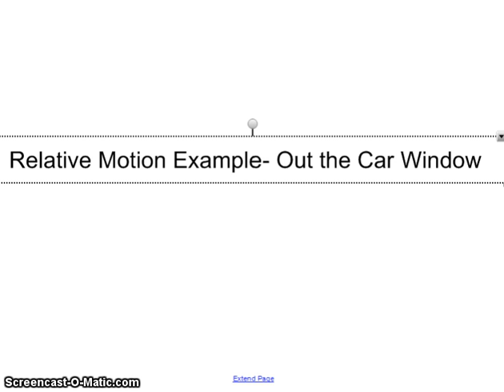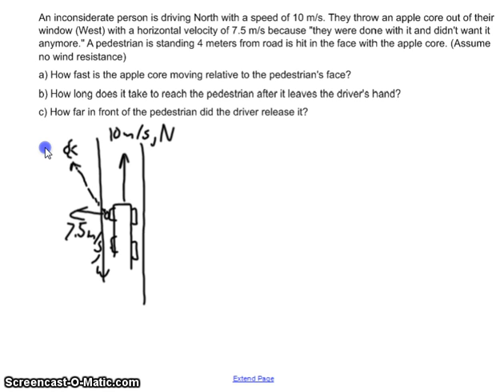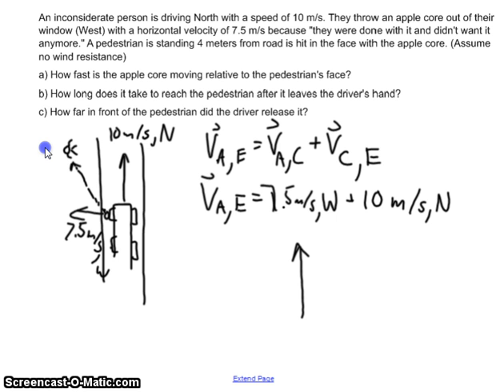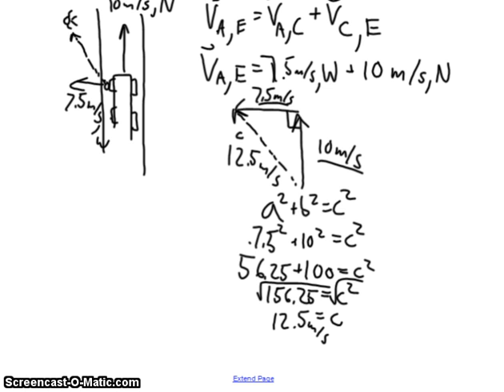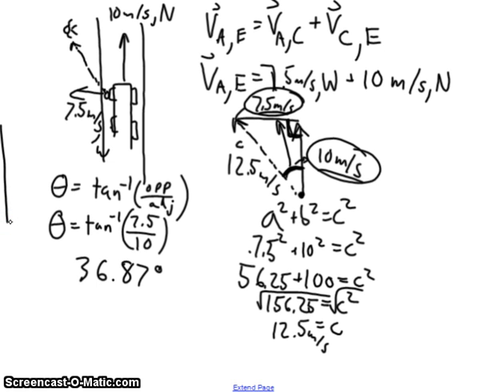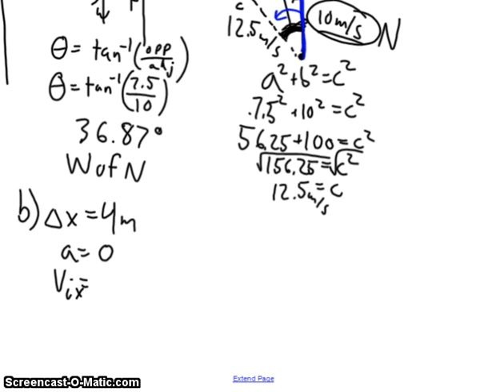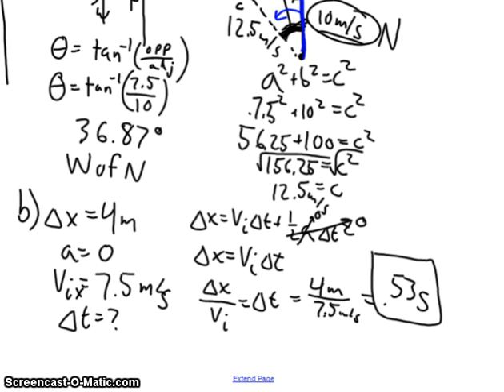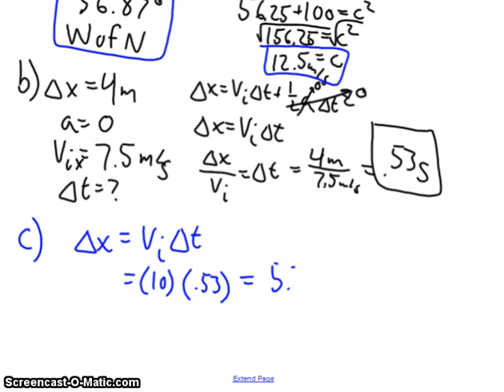Relative motion example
example problem of relative motion